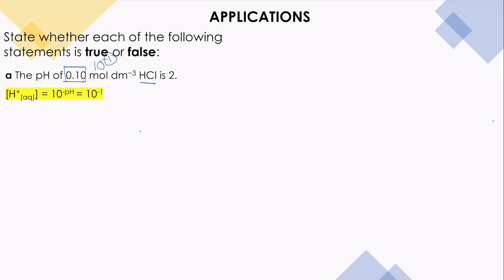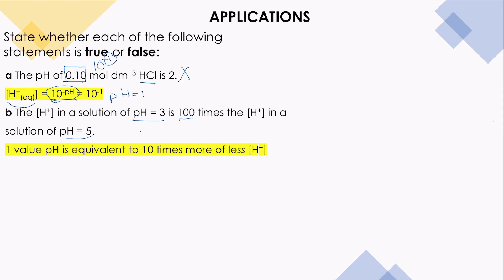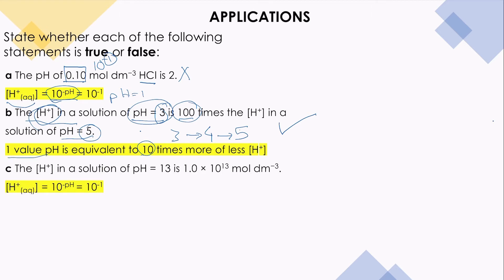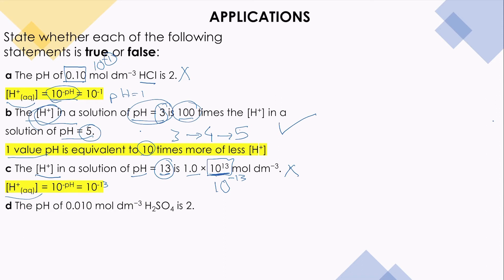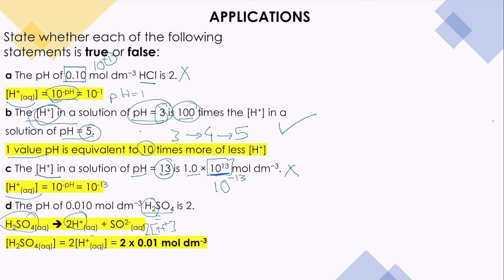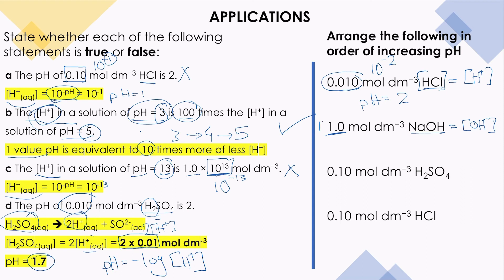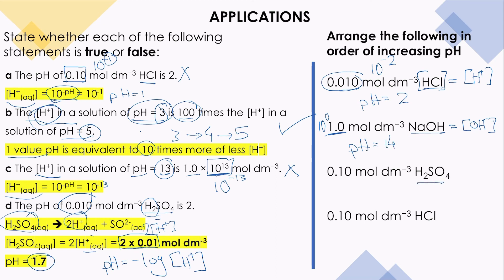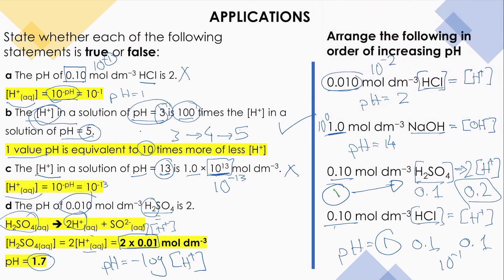Calculating the pH (applications)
State whether each of the following statements is true or false:
a) The pH of 0.10 mol dm−3 HCl is 2.
b) The [H+] in a solution of pH = 3 is 100 times the [H+] in a solution of pH = 5.
c) The [H+] in a solution of pH = 13 is 1.0 × 1013 mol dm−3. [H+(aq)] = 10-pH = 10-1
d) The pH of 0.010 mol dm−3 H2SO4 is 2.